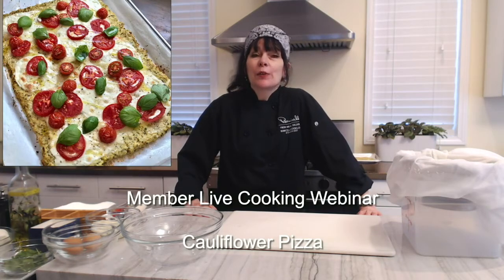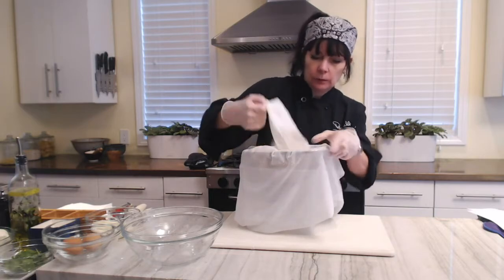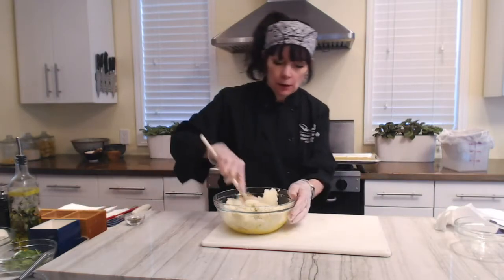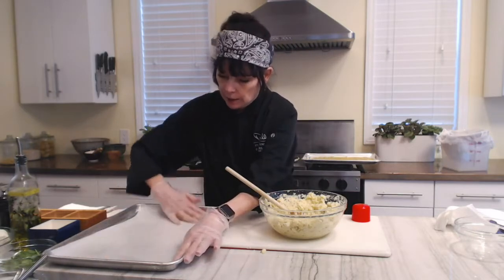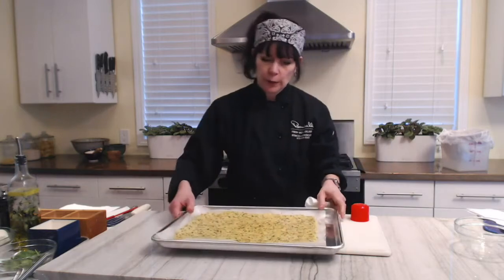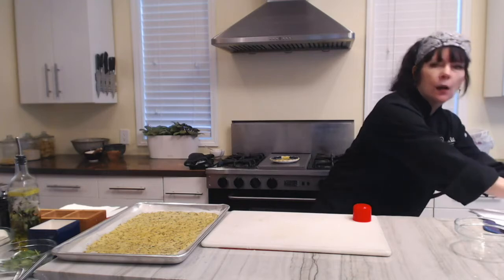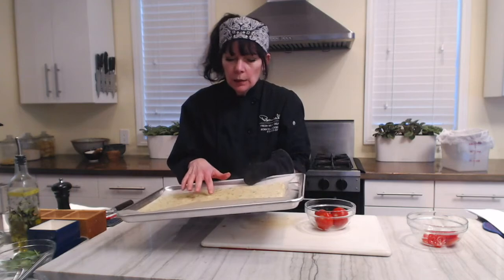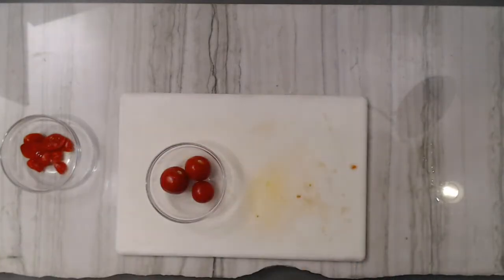Cauliflower Pizza Full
In this video, Chef Laura makes her new favorite pizza. You may have noticed that cauliflower has been elevated to a new level in recent years because chefs started using it in new ways. Take, for example, cauliflower rice; it’s just finely chopped cauliflower. It’s a beautiful way to cut carbs and still make your favorite fried rice recipe. Our Cauliflower Crust Margherita Pizza uses finely chopped cauliflower instead of flour. I add dried basil, cheese, and egg to bind them together. I love it; it’s a break from the traditional crust, delicious, and very good for you – because it’s a vegetable! It’s low in calories and carbs and full of fiber, b-vitamins, and antioxidants.